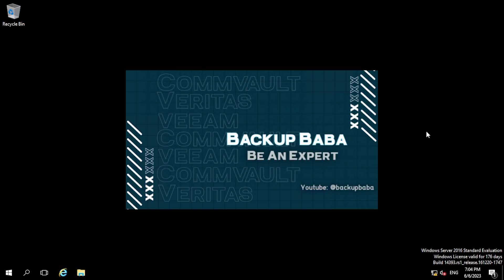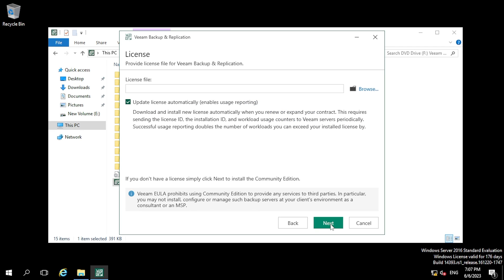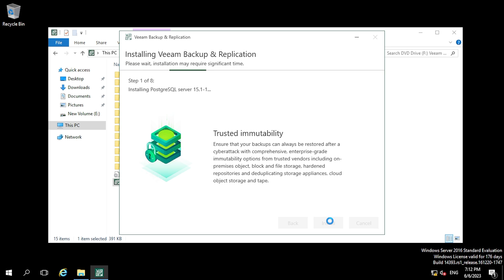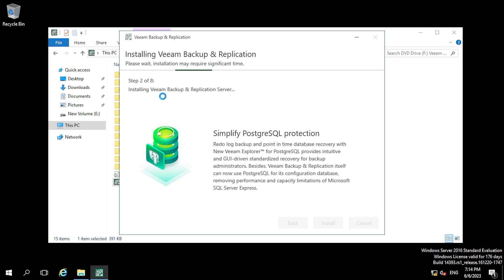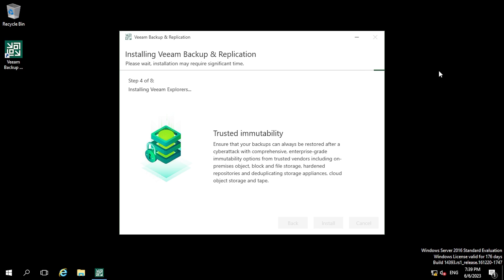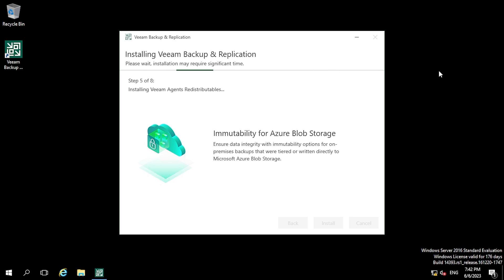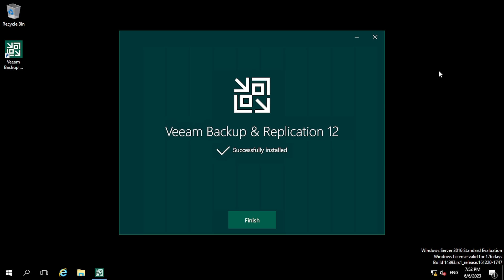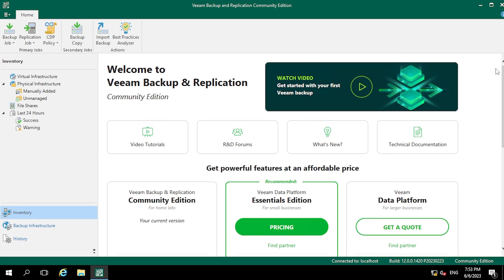How to install Veeam Backup & Replication in Version 12 | veeam backup and replication tutorial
In this video, we will guide you through the installation process of Veeam Backup and Replication version 12 and will cover everything you need to know to successfully install Veeam Backup and Replication version 12.

Let's get started with Veeam Backup and Replication version 12 installation!

Veeam installation
Veeam backup tutorial version 12
Veeam backup and replication tutorial version 12
Veeam tutorial version 12
Veeam software
Backup software
How to install Veeam Software on version 12
Veeam installation step by step version 12
Veeam backup Installation step by step version 12
veeam backup and replication installation guide step by step version 12
veeam installation guide version 12